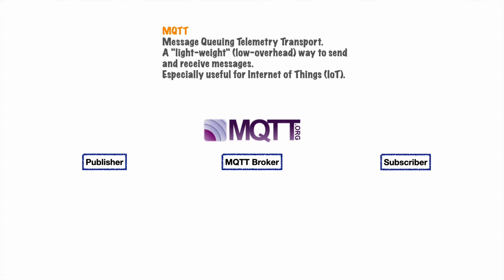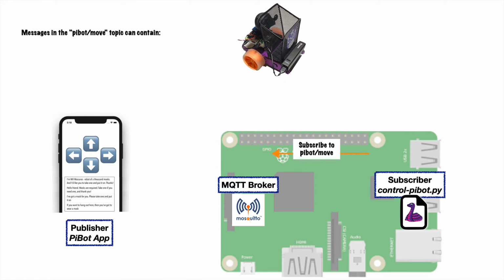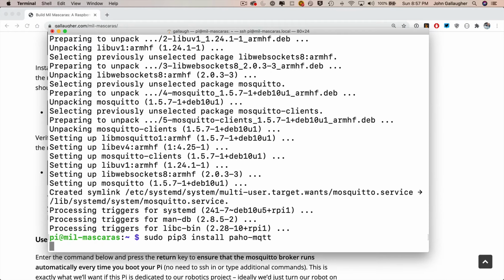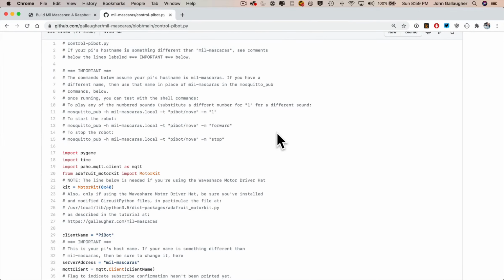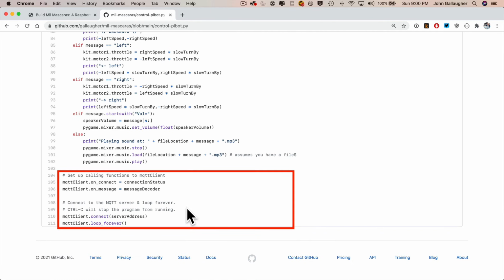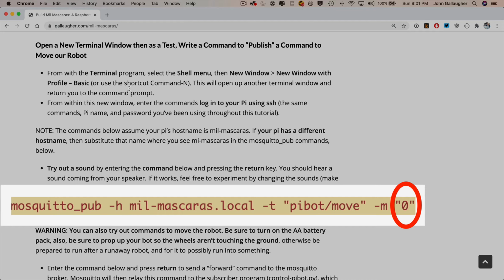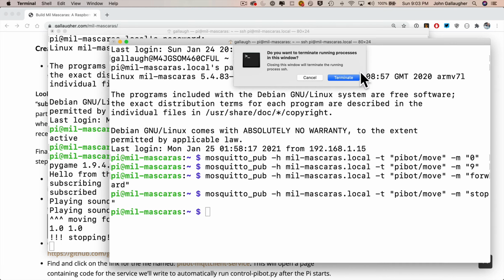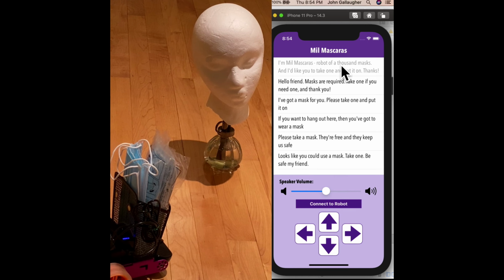MakerSnack - Using MQTT & CircuitPython to Control a Raspberry Pi Robot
Learn to use the Mosquitto MQTT broker on a Raspberry Pi & write a CircuitPython program to control a robot that we'll eventually communicate with via an iOS app. Although this sounds geeky, this video is in a series designed for the absolute beginner.
This video is part of the Mil Mascaras robot project - an iOS-controlled, CircuitPython-powered Raspberry Pi robot that can "speak" selected sound-files on demand, and move about offering face masks. A no-solder, beginner-friendly robot project. Follow along step-by-step tutorial at:
Instructables: